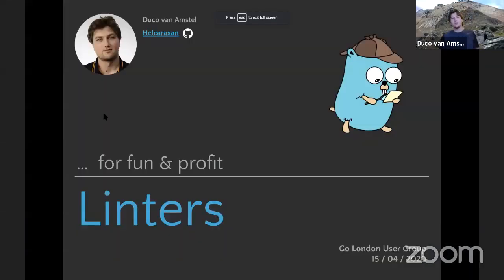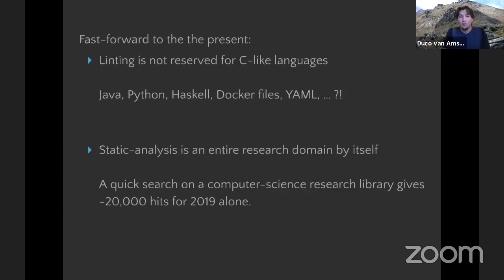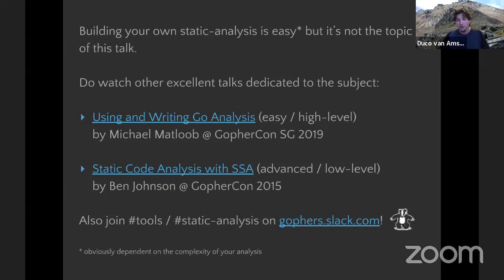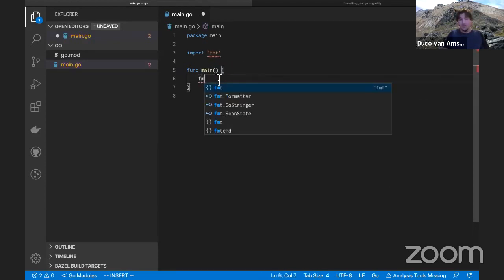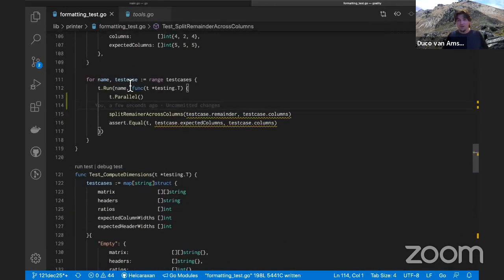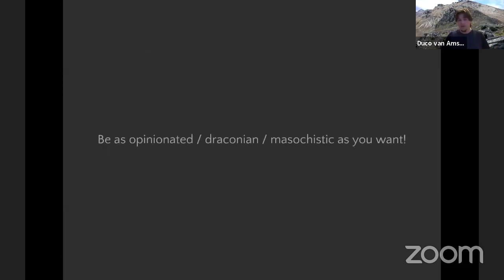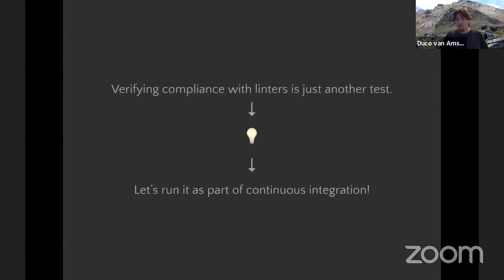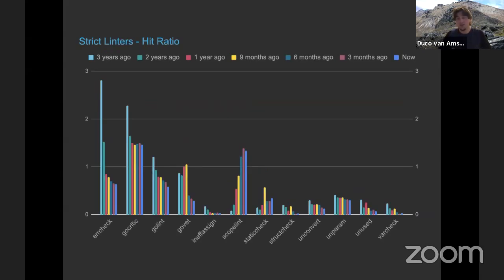London Gophers 15/04/2020: Duco van Amstel - Linters for Fun & Profit